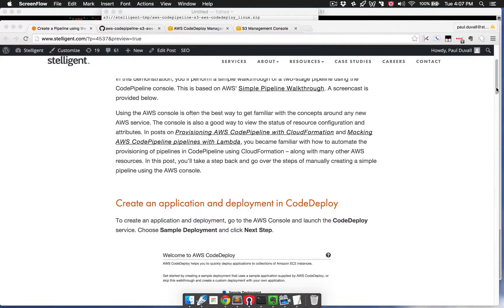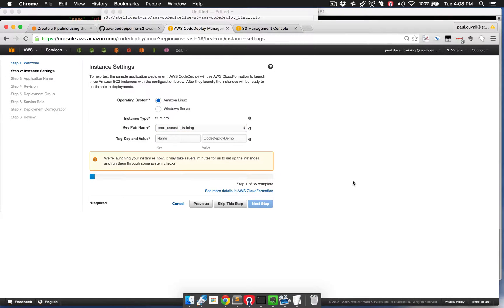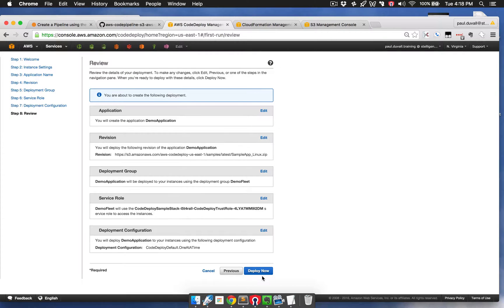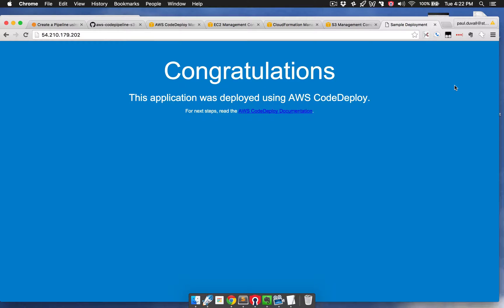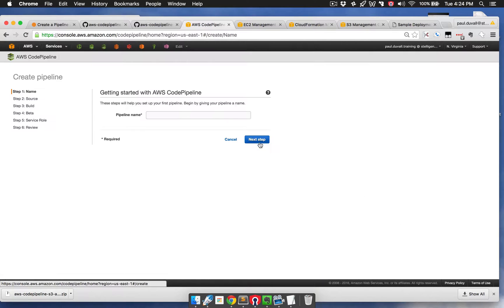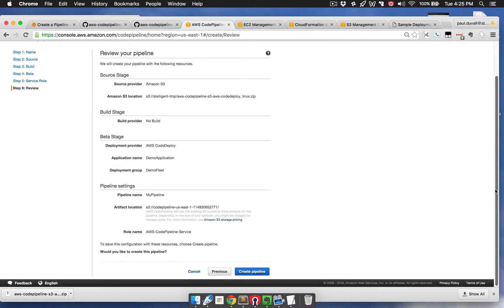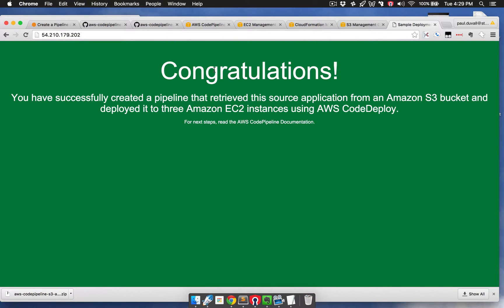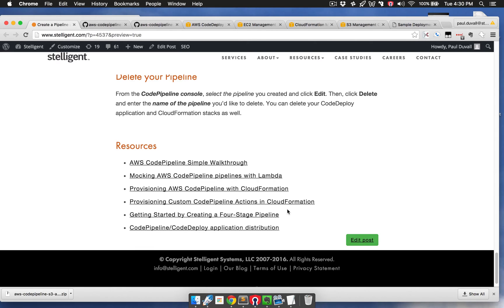Create a Pipeline using the AWS CodePipeline Console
Create a pipeline using AWS CodePipeline console along with CodeDeploy and S3.